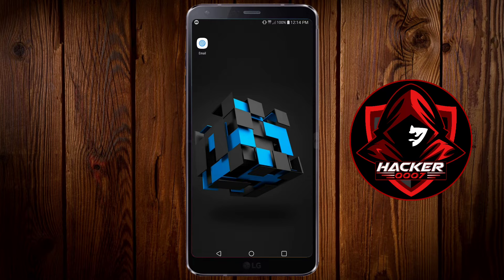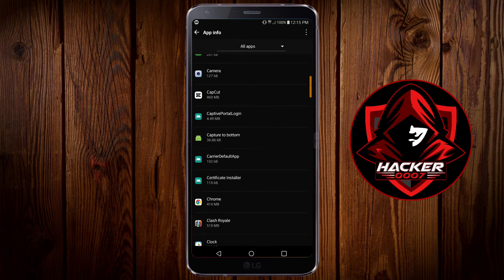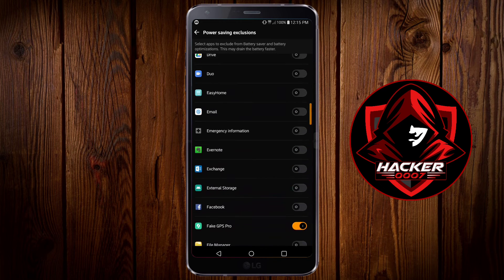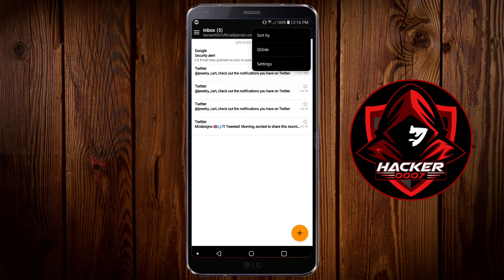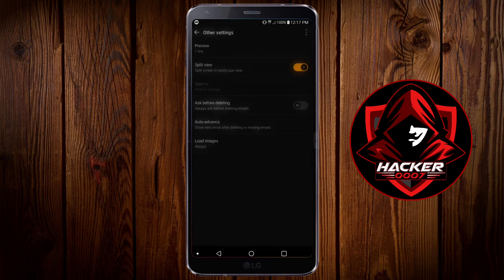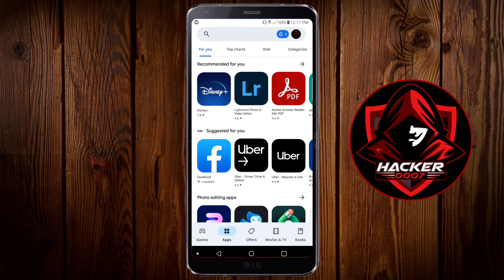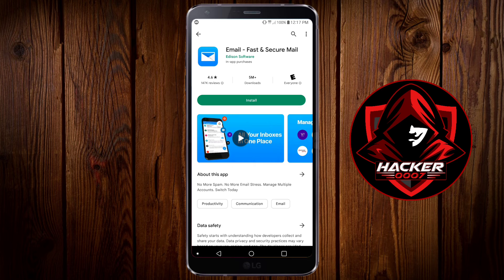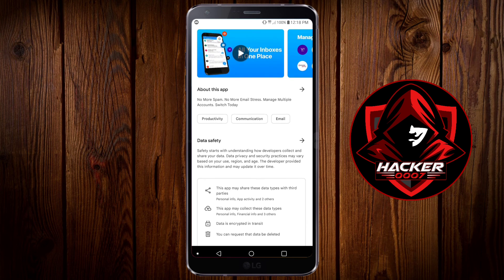EMAIL NOT SHOWING IMAGES ON ANDROID 2022 | How to Fix Samsung Email Not Showing Images On Android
In this video, I will be showing you how to fix email images not showing on Android.

Topics covered in this video:
email images not showing on android
samsung email not showing pictures
why are images not showing in my emails
email images not showing on Samsung fix
email not showing images android
samsung email not showing images
android email not showing images
how to see email images on android
show images in email android
samsung email show images
how to fix email images not displaying
email images not showing error fix